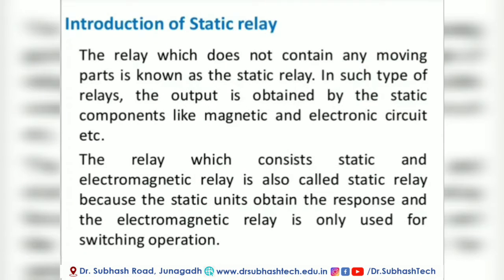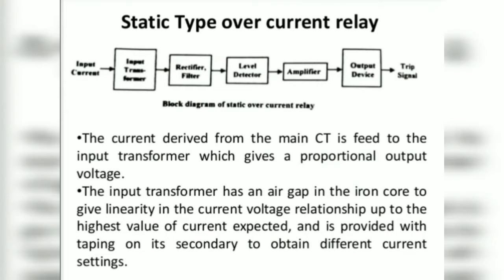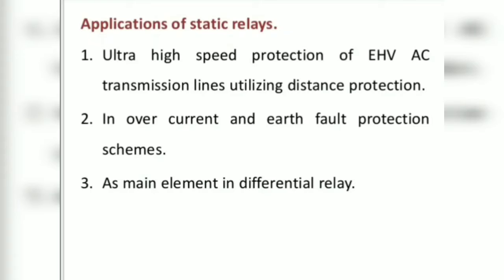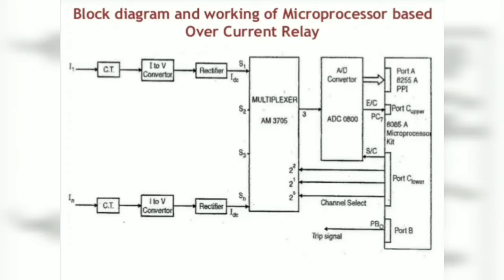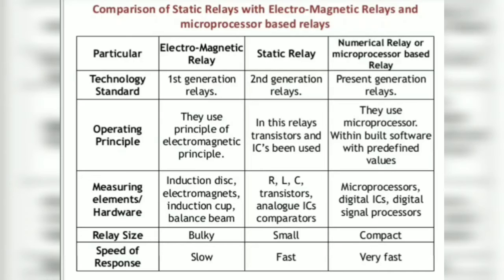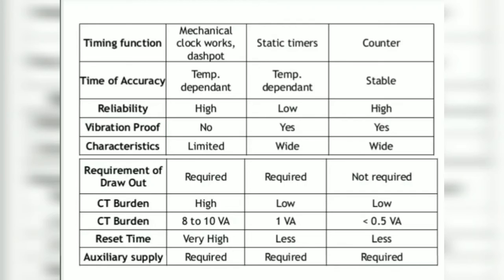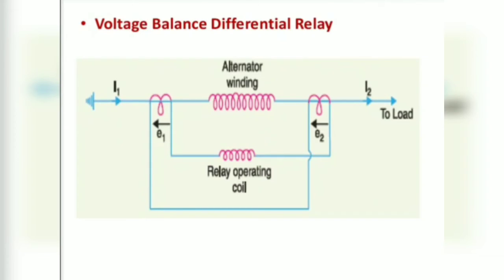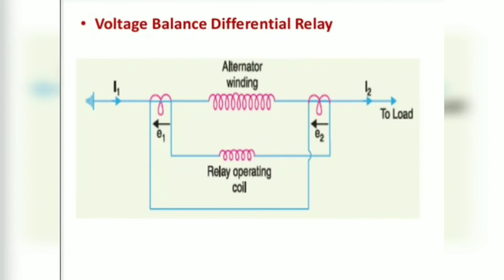Protective RELAYS 2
In electrical engineering, a protective relay is a relay device designed to trip a circuit breaker when a fault is detected.